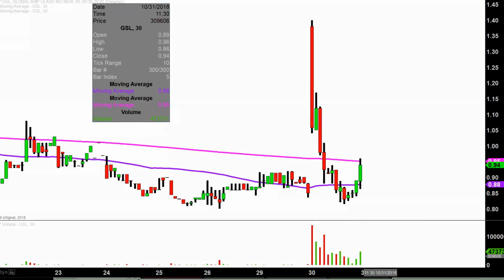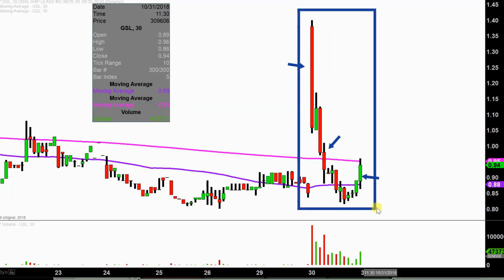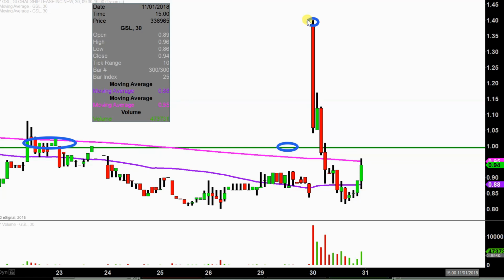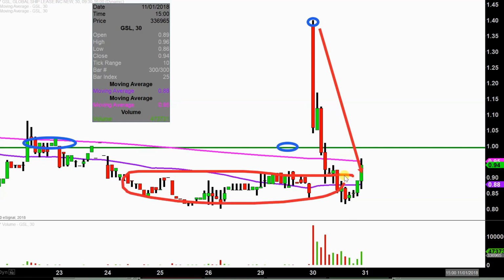Global Ship Lease, Inc. - GSL Stock Chart Technical Analysis for 10-30-18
Learn how to read stock charts and identify technical patterns as ClayTrader does a quick stock chart review on Global Ship Lease, Inc. (GSL).